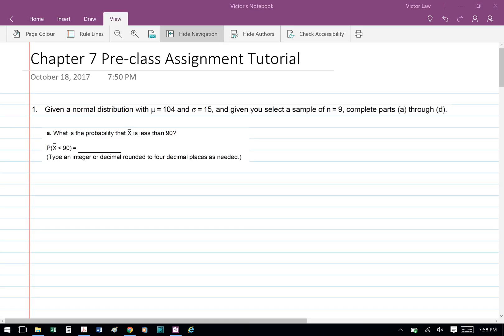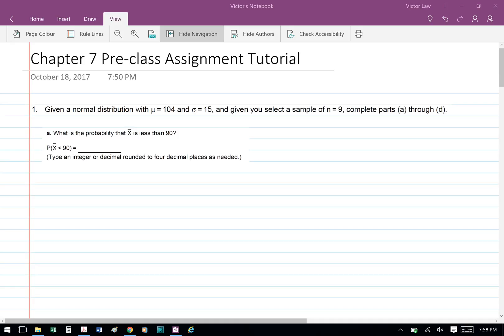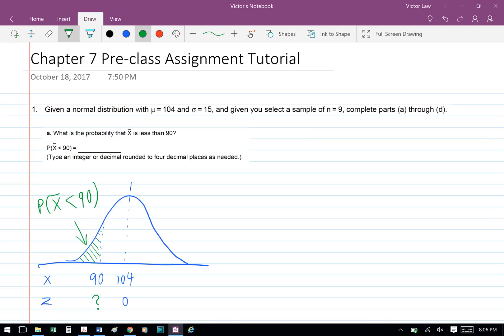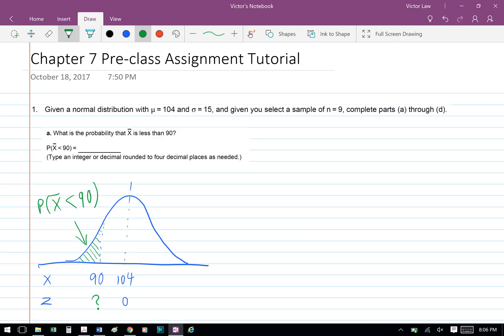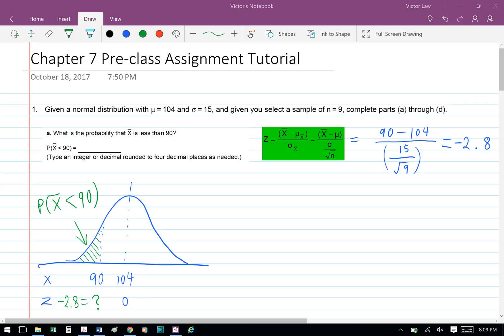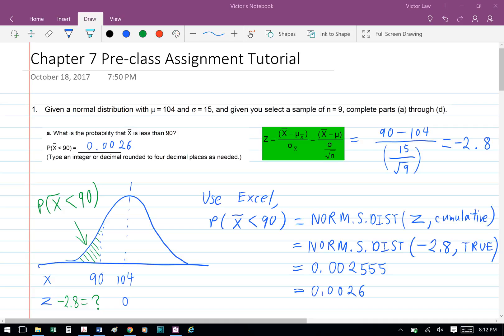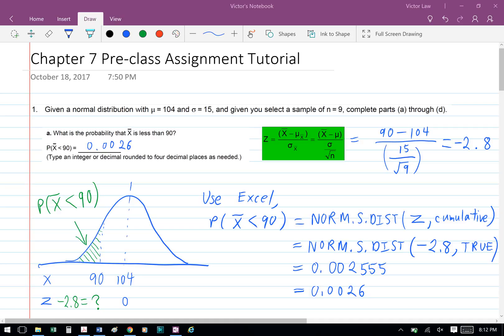Business Statistics Ch 7 Pre-class Assignment Question 1a